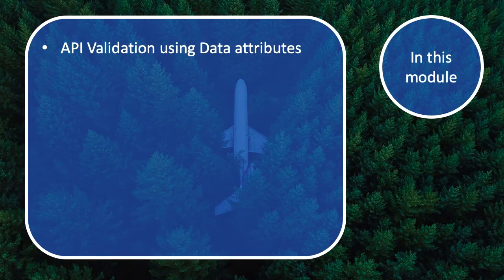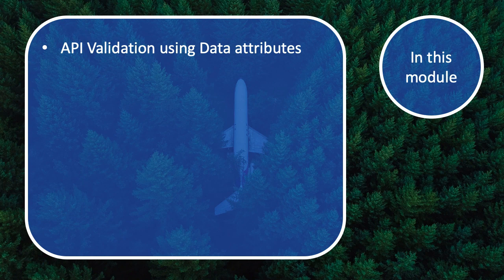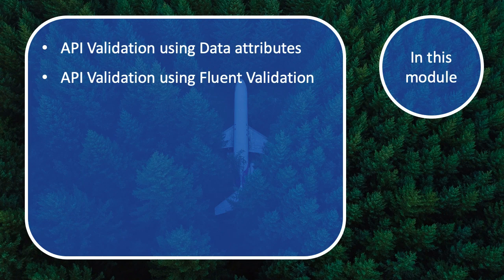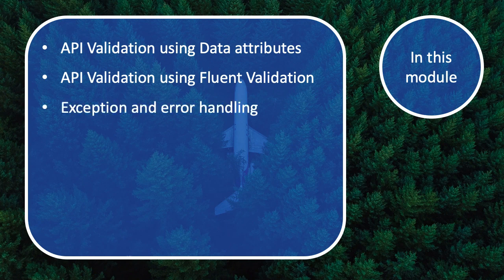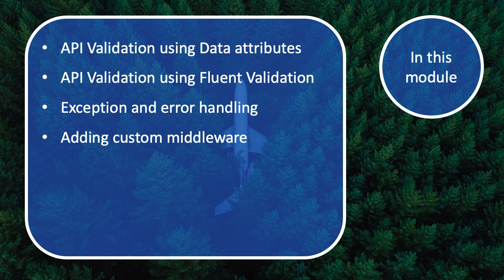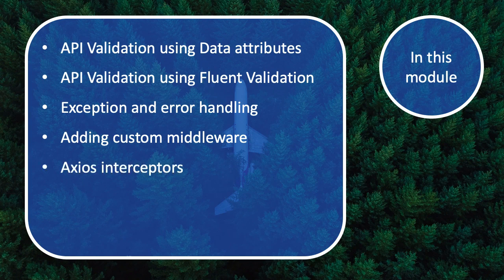Error handling and validation Legacy Section 10 introduction